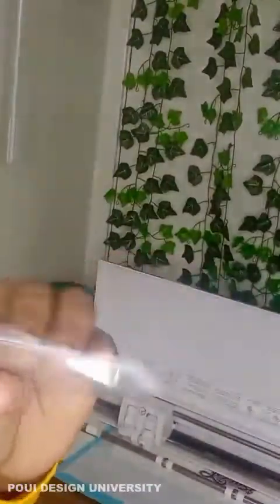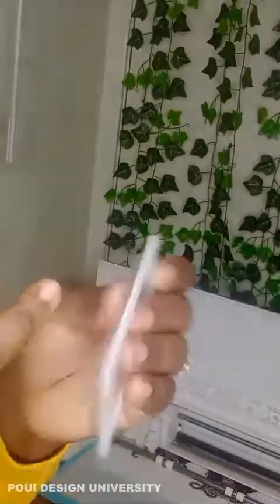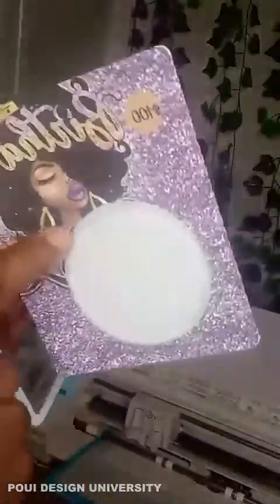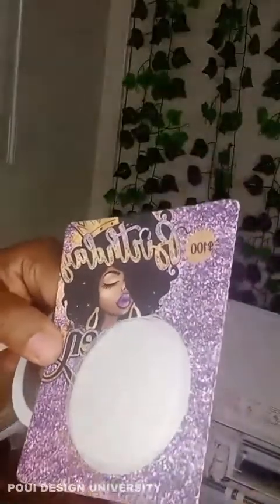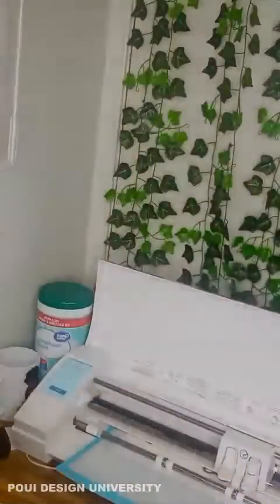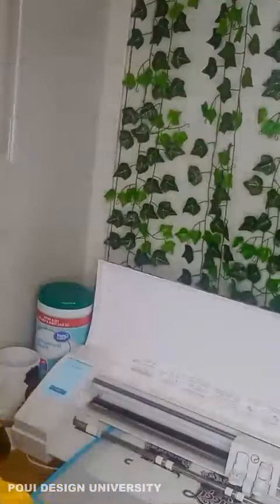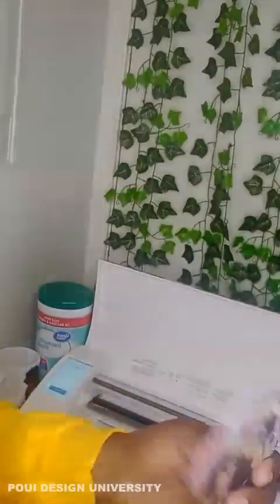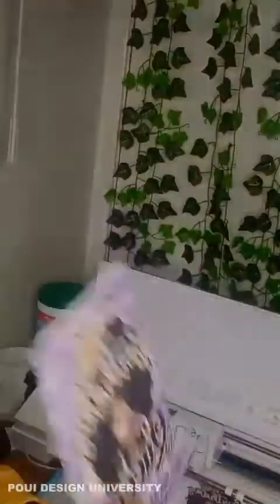Making A Money Card Holder with Plastic Domes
Do you want to make these money card holders like mine with the Michael's plastic domes?

My channel is all about teaching you how to create simple SVG cut files for your Craft Business.
My videos can also help you if you have plans to open an Etsy shop.

Learn How to Create Text SVG cut files to sell on Etsy and Shopify with my mini-course.

// My name is   Saskia Agrang and I am a graphic designer. I design SVG cut files for Cricut and Silhouette Cameo cutting machines.  Here on this channel, I upload videos of simple SVG cut files for you that I know how to create.
I am a Contributing Artist for Silhouette Designs Store.
 You do not have to spend that $3 every time you need an SVG. You are capable of creating it yourself!
Let's Go, Let's Create!